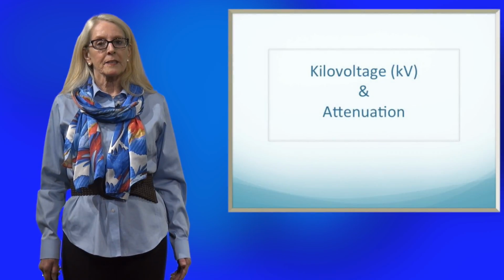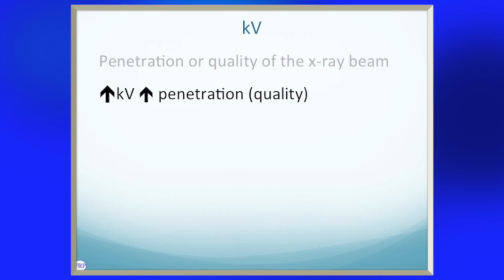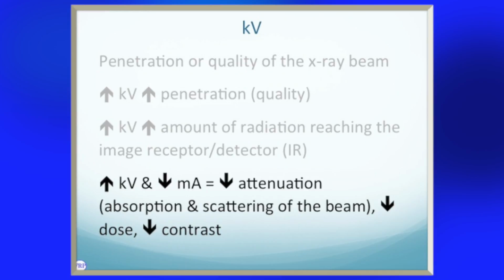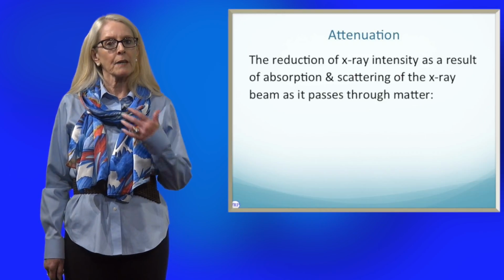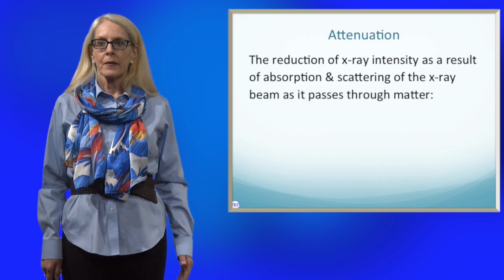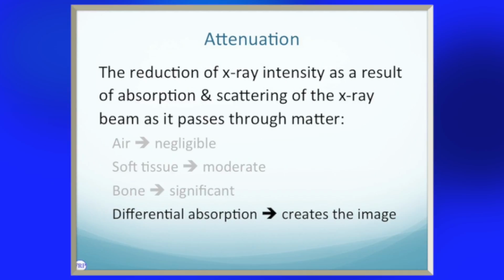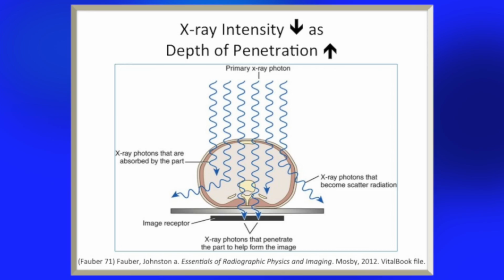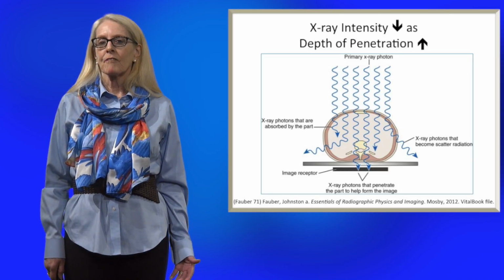Fluoro KV and Attenuation